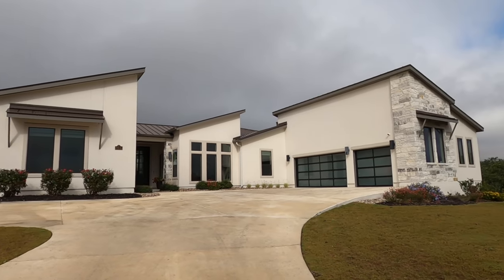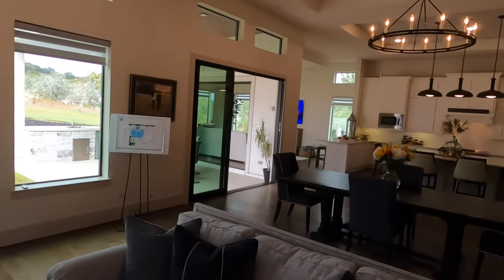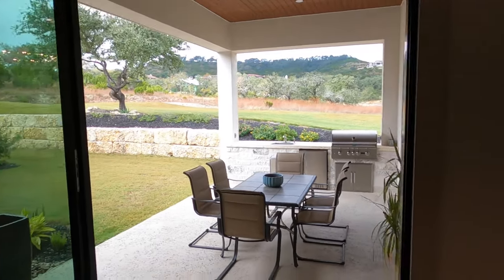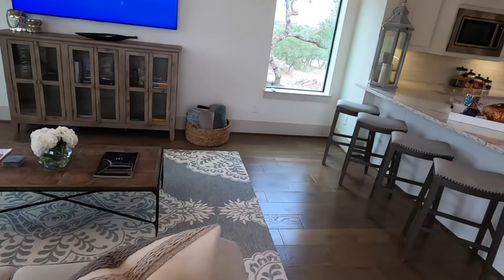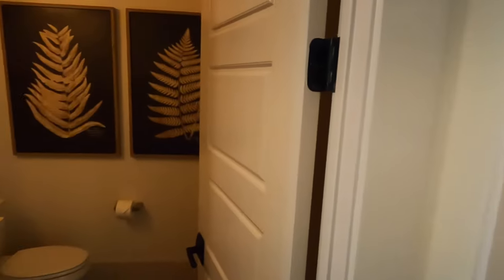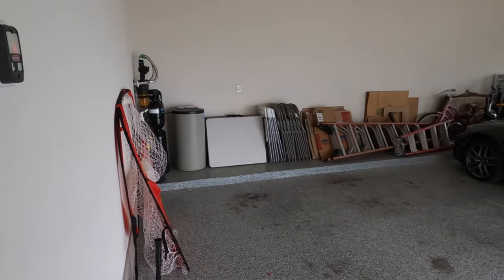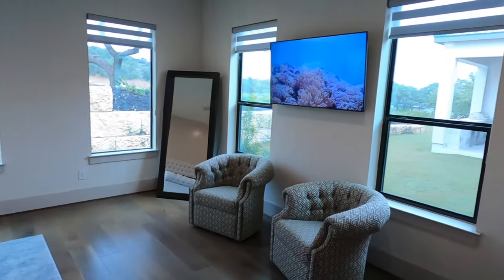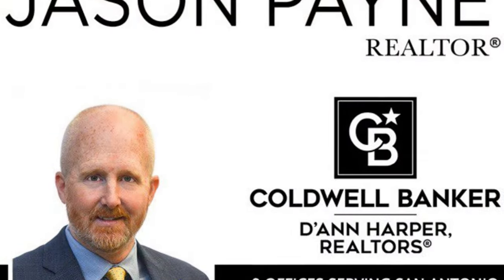Pre Existing Luxury Home for sale, The Canyons, San Antonio Tx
Video tour of this 3984 Sf home in The Canyons at Scenic Loop. 4 Bed, 3.5 bath on .66 of an acre. As of mid Nov 2021, the seller is asking $1.29M. The seller has a listing agent, I can represent any buyers interested in the beautiful home.